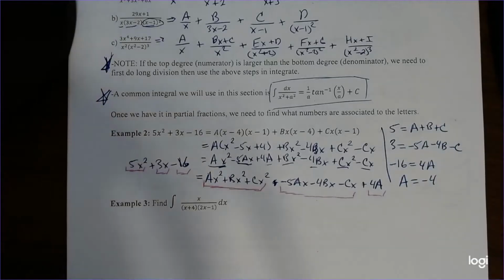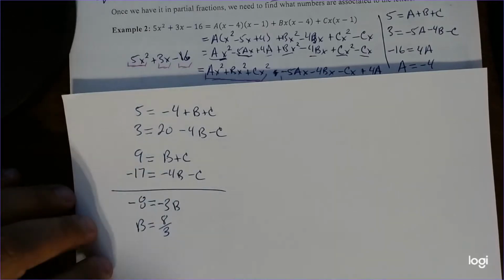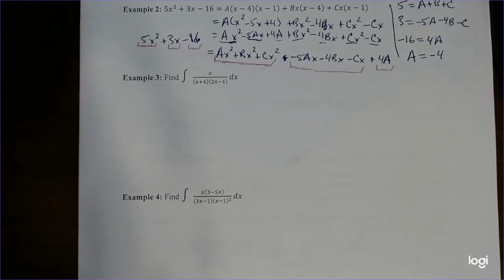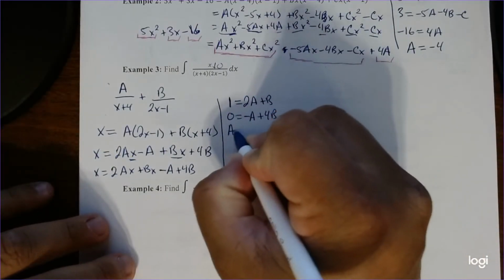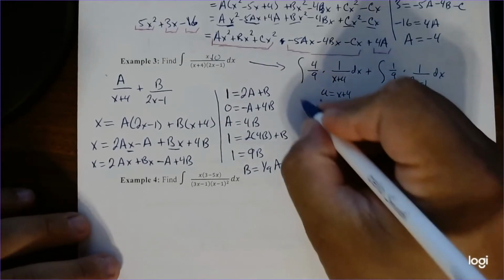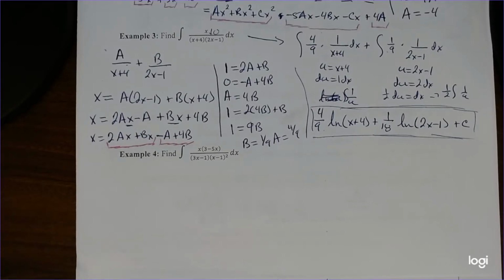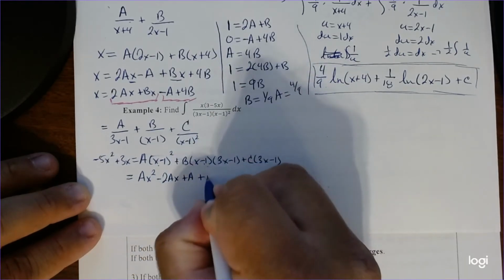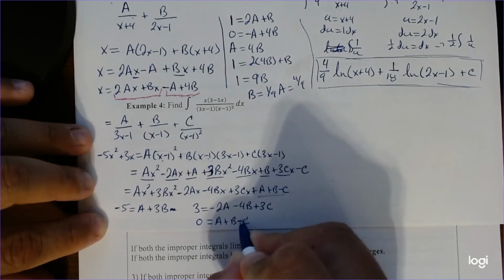Integration by Partial Fractions Part 2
This section will be very long to set up the integrals, but evaluating the integrals should not be difficult to do. The part that will be the most work will be braking up the fraction into multiple ones and solving for them